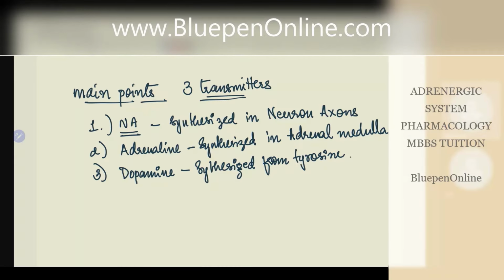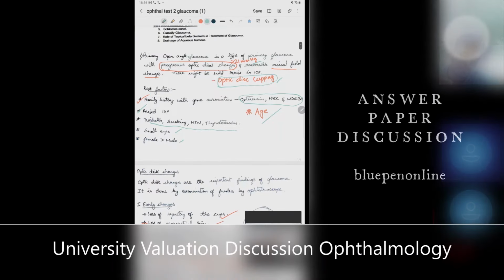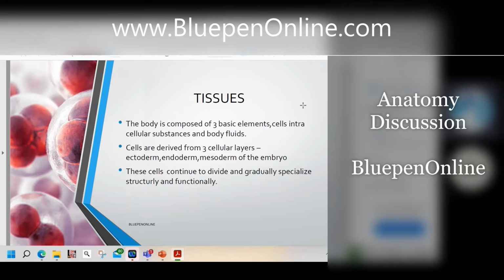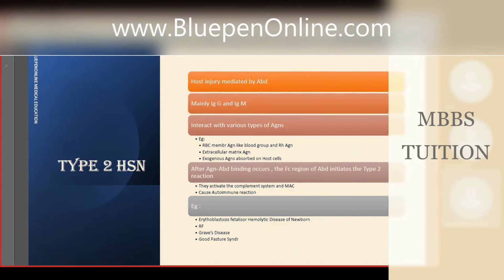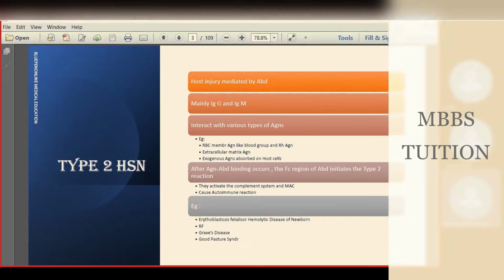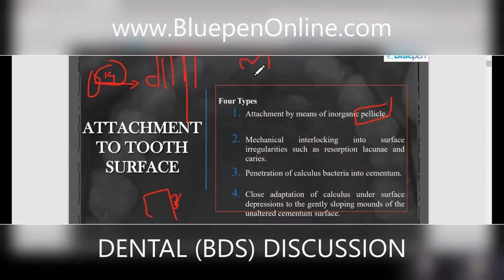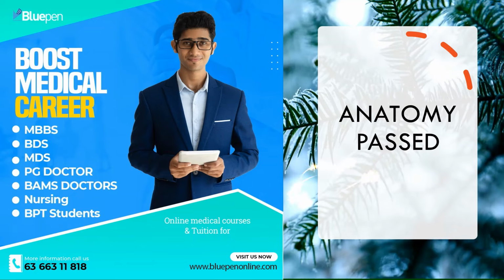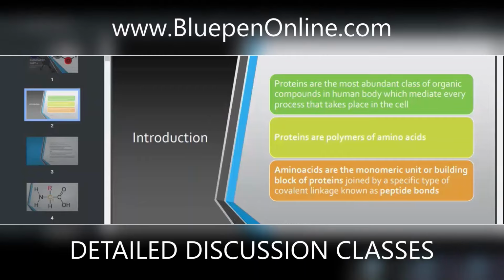bluepenonline tuition medicaleducation medicine medicalstudent mbbs bds anatomy bams doct